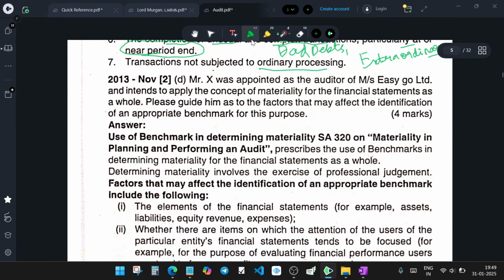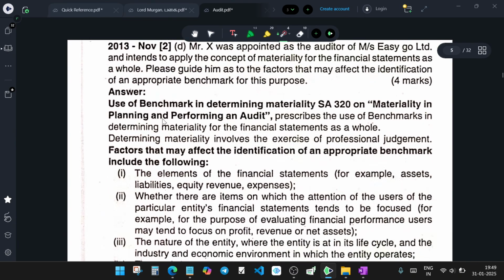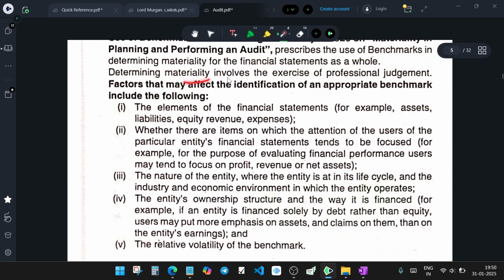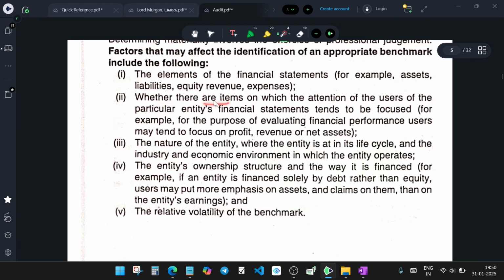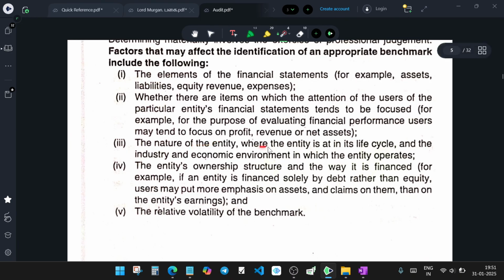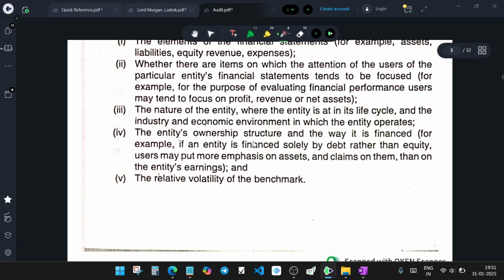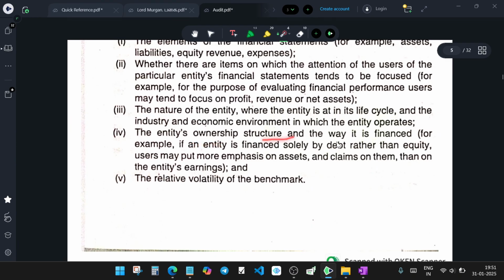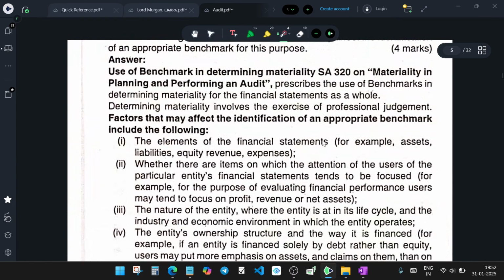Factors that need to be considered while determining Benchmark Materiality